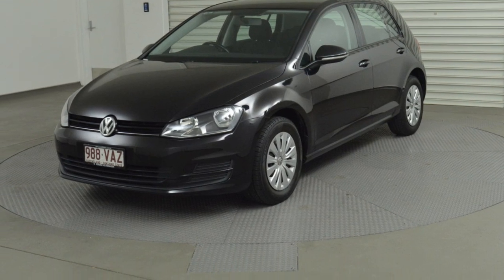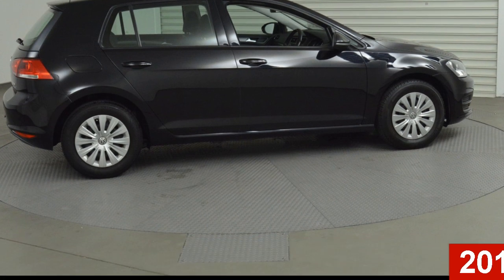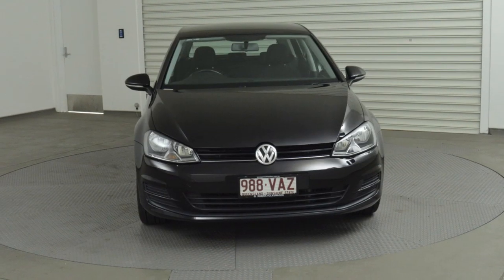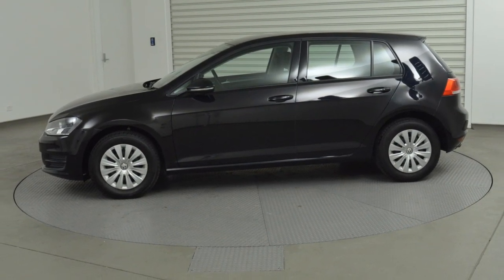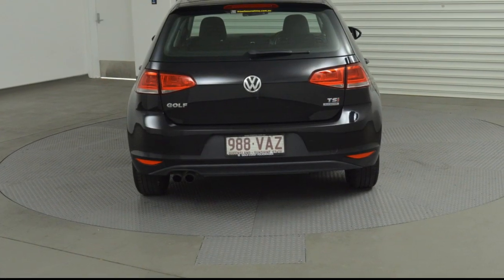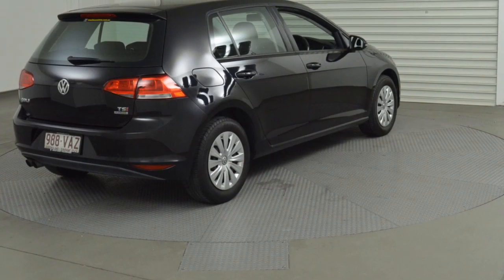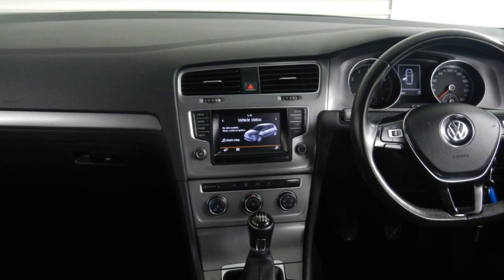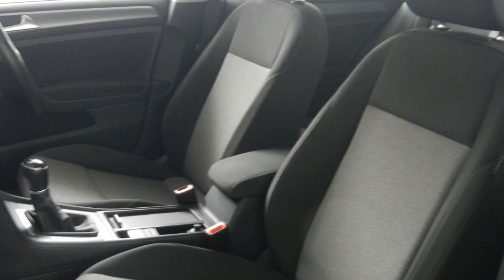2014 Volkswagen Golf VII MY14 90TSI Black 6 Speed Manual Hatchback